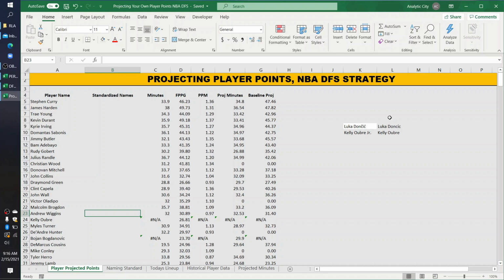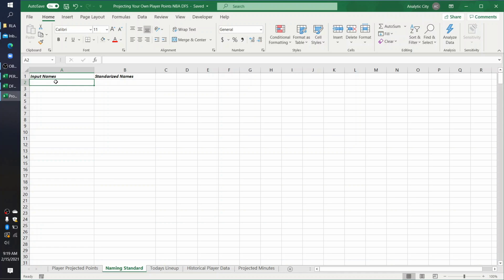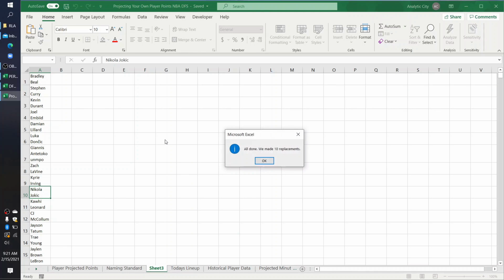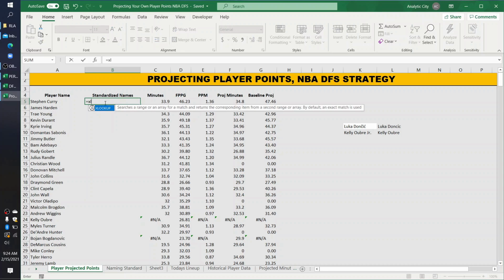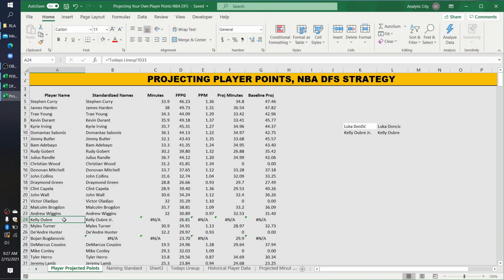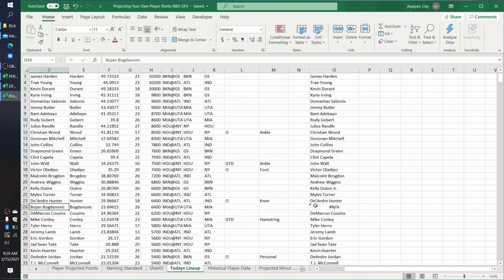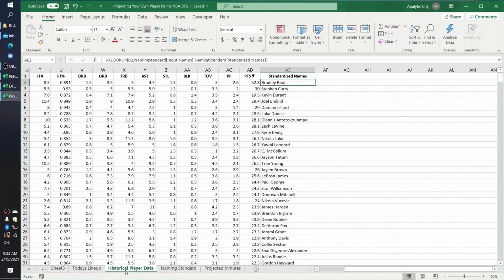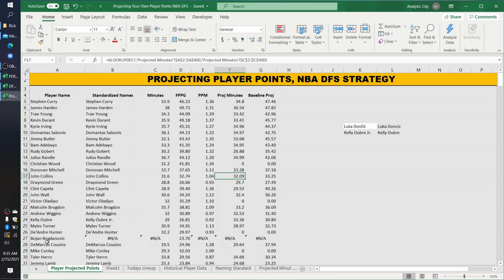Dealing With Player Names From Multiple Data Sources (Building Your OWN DFS Model Part 2)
Dealing with player names from different data sources can be one of the biggest headaches for a new model builder. In this video I show you how to create a naming standard to standardize player names across all worksheets in your model! If you haven't already, be sure to watch the first part of the video series where I detail how to project a baseline value for player points.

In part 3, I will show how to import new data into our model, and then make our first adjustment to player points using matchup based statistics from our daily newsletter.

Common special characters: ć č ā ó é ž Š á ý ö ū ģ ņ